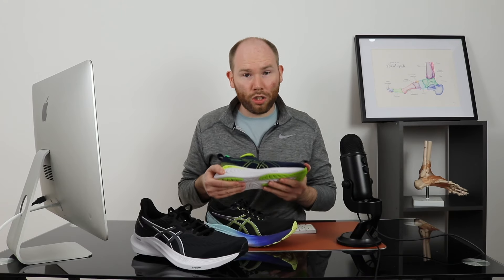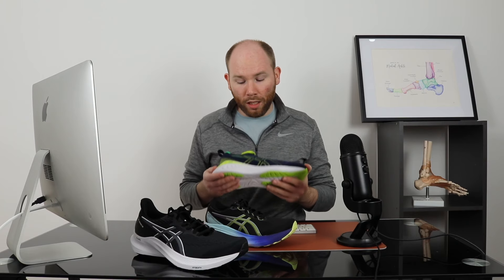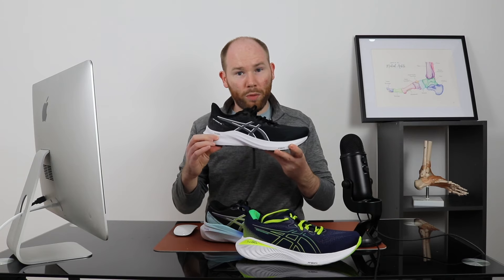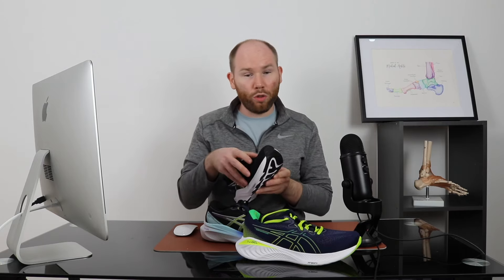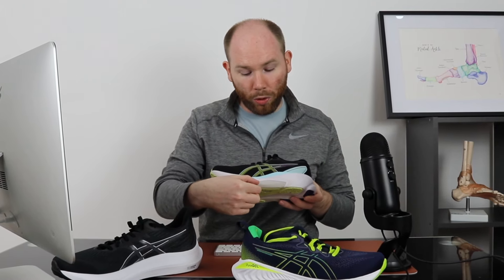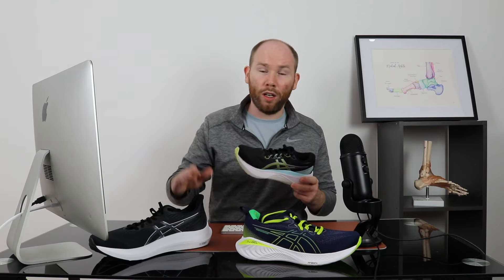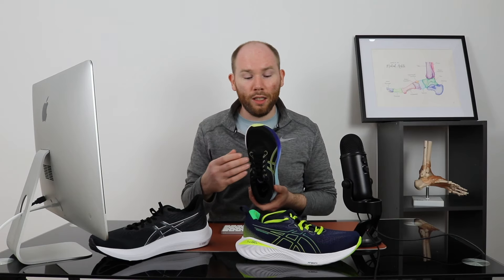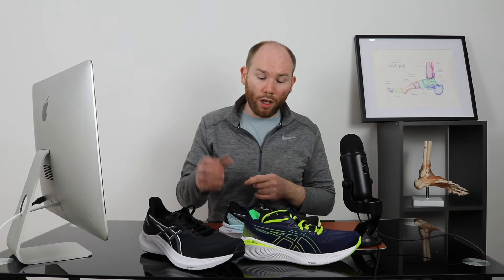Best Asics Shoes for Walking by a Foot Specialist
The best Asics Shoes for walking can provide comfort, ease of movement and pain relief. Our video provides recommendations on the 3 best ASIC shoes for Walking and explains the key characteristics of each shoe to help you decide what might work best for you.

Asics Gel-Cumulus 25
Asics Gel-Kayano 30
Asics GT-2000 12